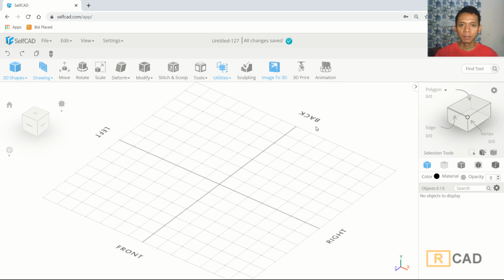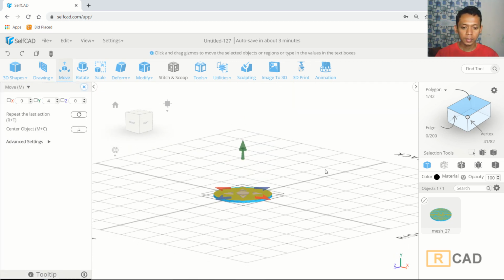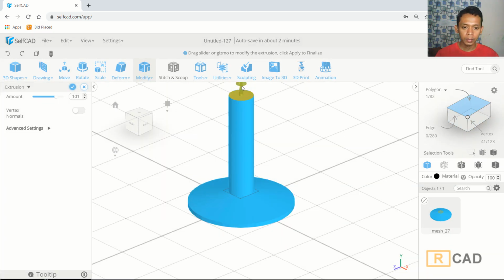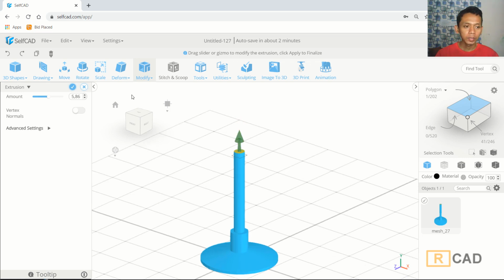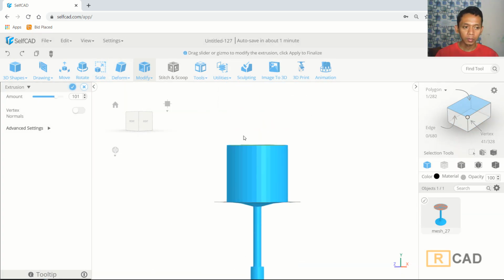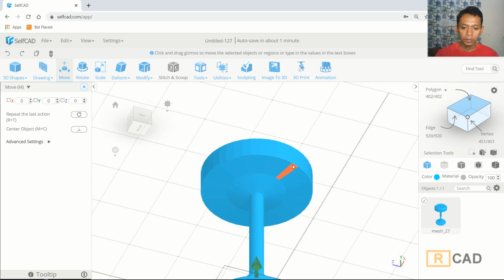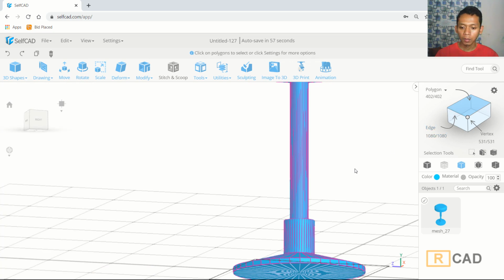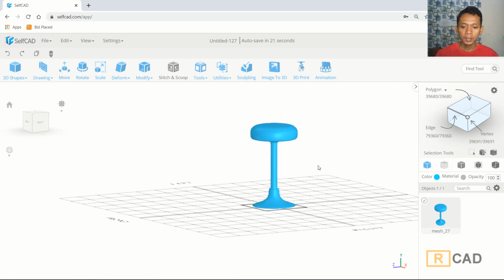SelfCAD Cylinder Modeling Tutorial For Beginner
Learn SelfCAD 3d modeling tutorial how to modify cylinder to create simple Bench check it out!!!